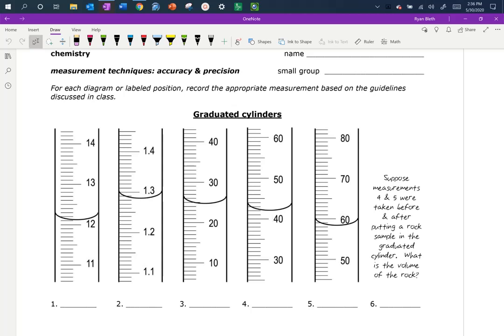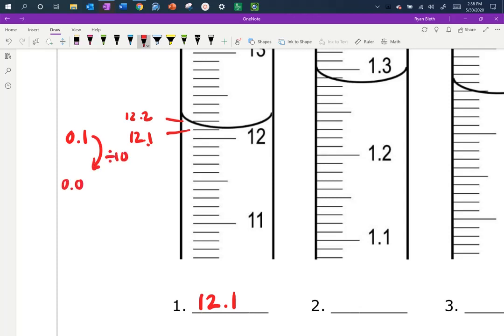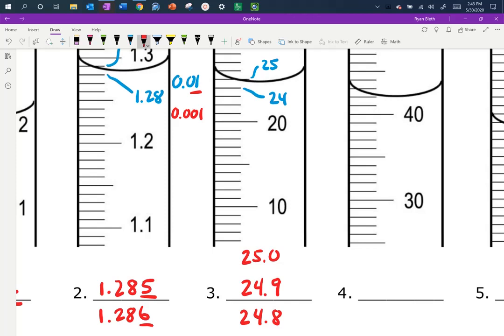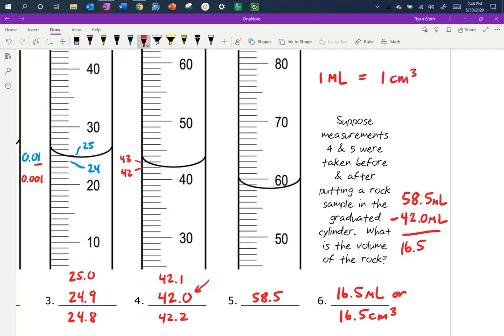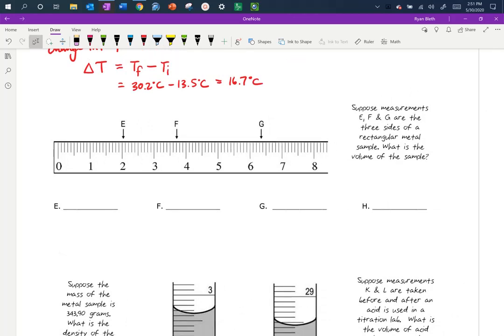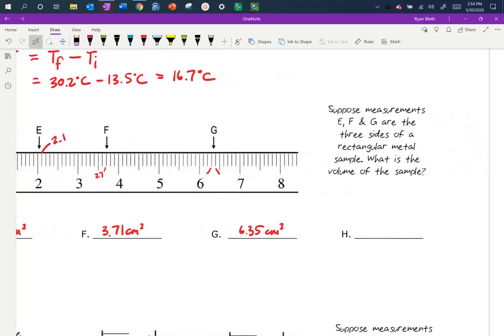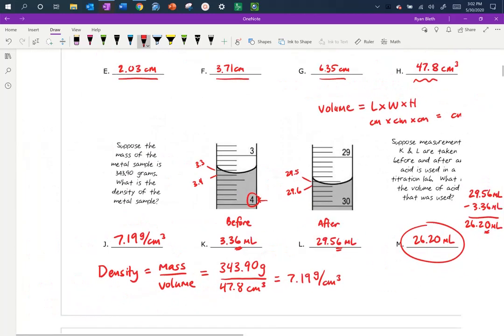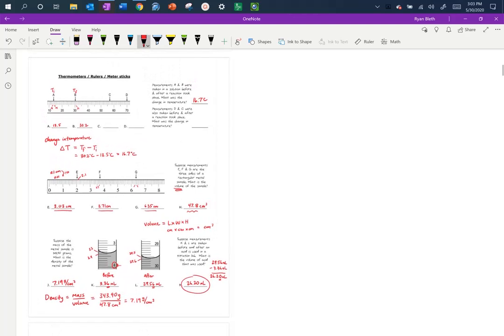Non-Digital Measurement Examples